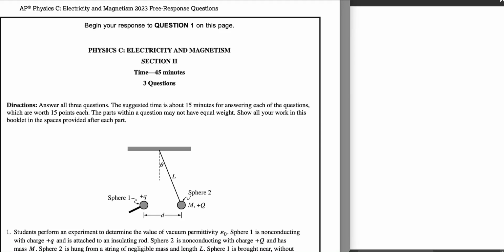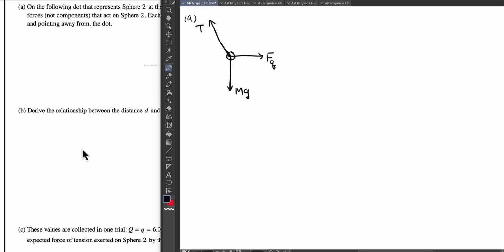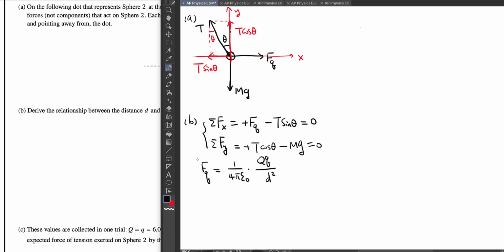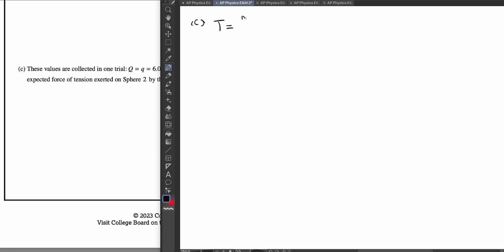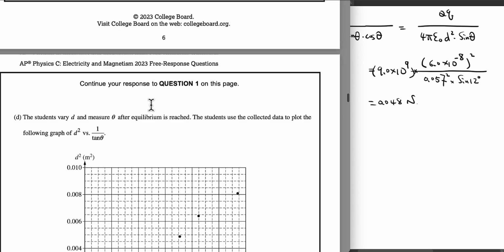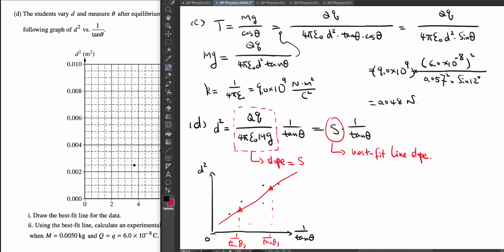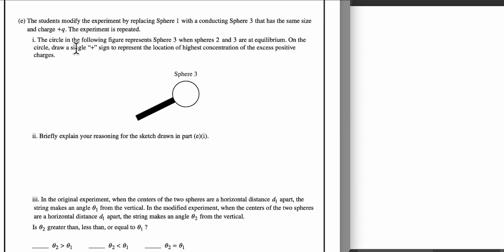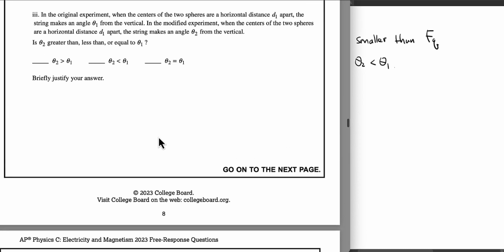AP Physics C EM Set 1 (2023): Charged Spheres - Physics Master for College Physics and AP Physics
In this video we solve the AP Physics C: Electricity and Magnetism 2023 set 1 question 1: charged spheres problem.